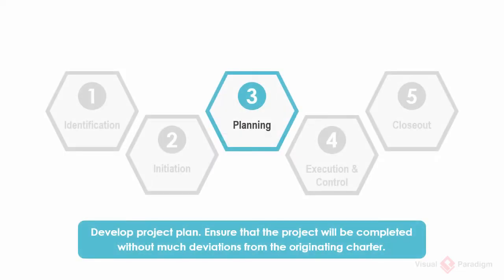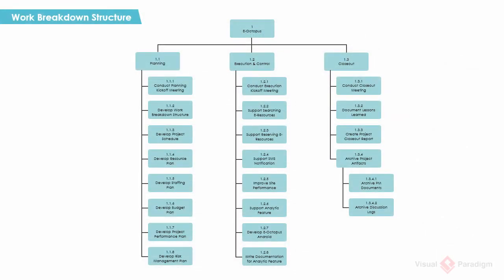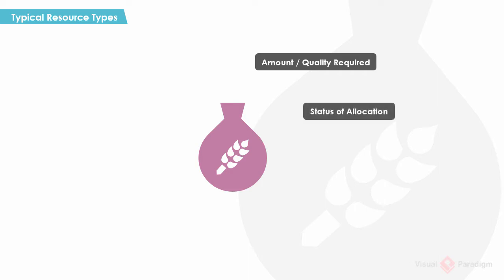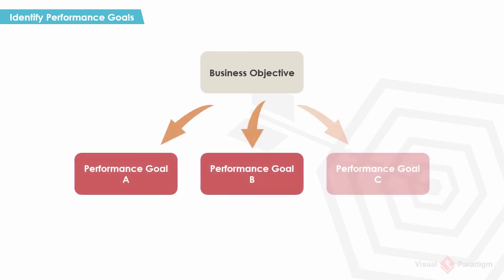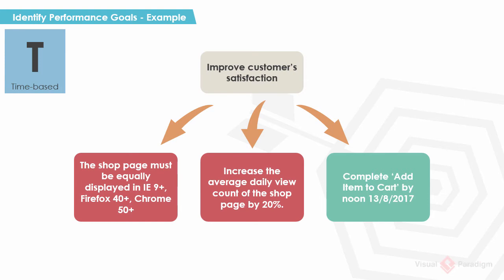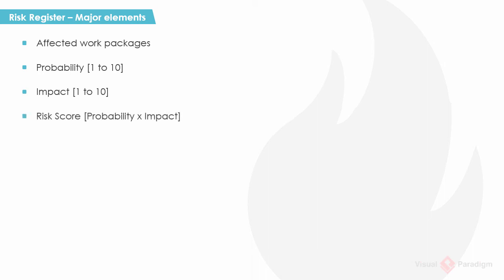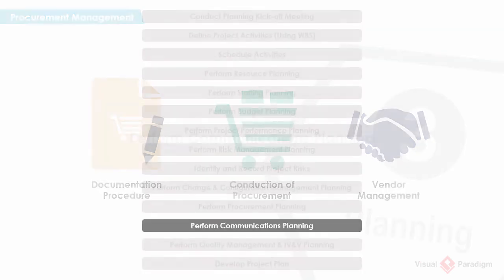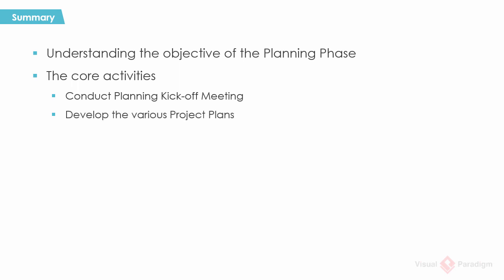Project Management Lifecycle: Planning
In the Planning phase, various planning activities will be conducted, which includes the planning of work, schedule, budget, resources, staffing need, and etc. Let's see what it is in detail.

See how the Guide-through process can help you get your IT project done:

See how the Just-in-Time Project Management tool can help you manage IT projects in agile manner: